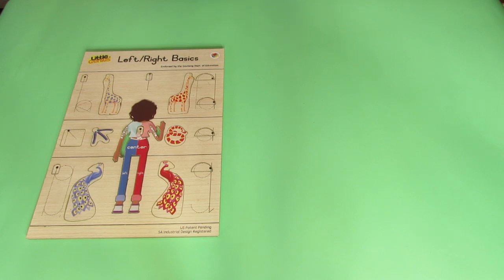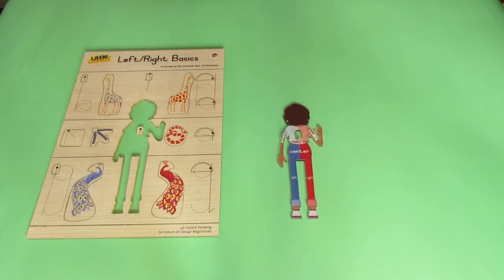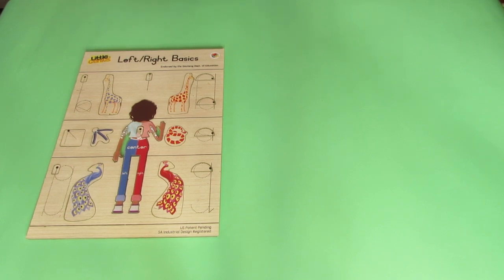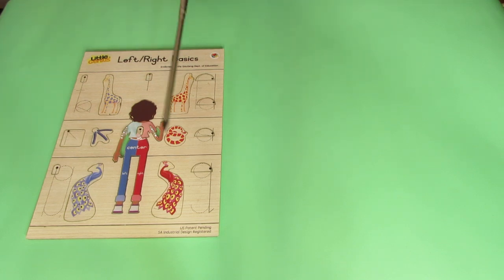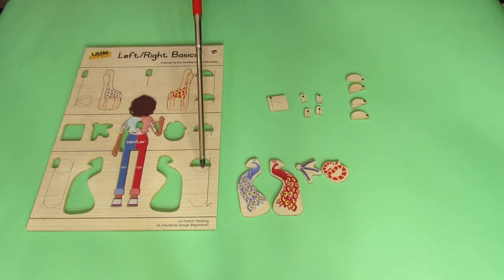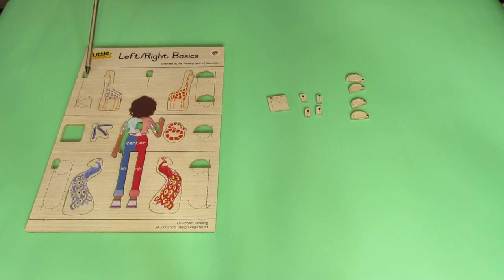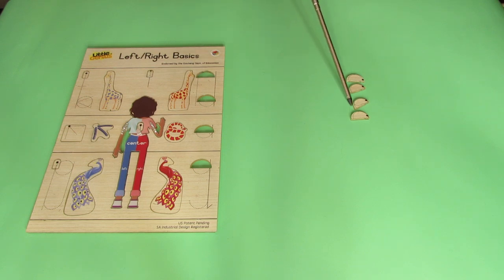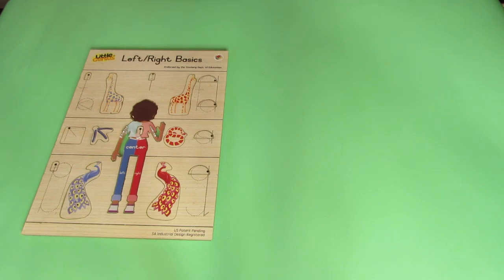Toddler game puzzle to UN-confuse the Left-Right issue!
This model teaches the child to distinguish left from right, it introduces the child to the concept of letters that have their starting points on the left side vs on the right side, those with long necks, with long tails and those without necks or tails. This model is preparation for the next one, which is "Left Letters, Right Letters."
Based on and compliant with the SA School curriculum (CAPS), endorsed by Gauteng Education Department and recommended by educational specialists.
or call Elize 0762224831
Protected by Industrial Designs and patents worldwide.